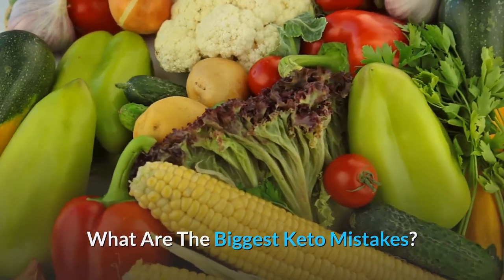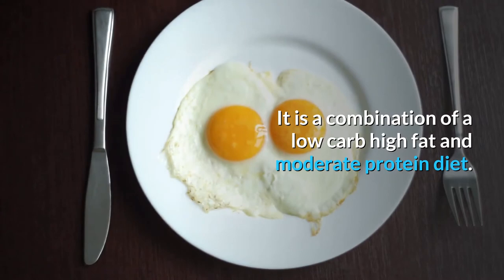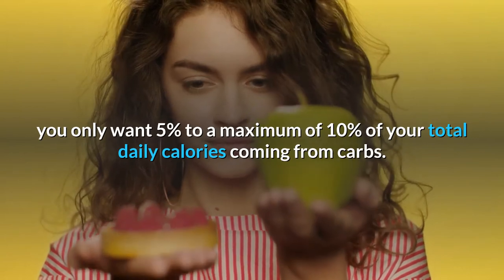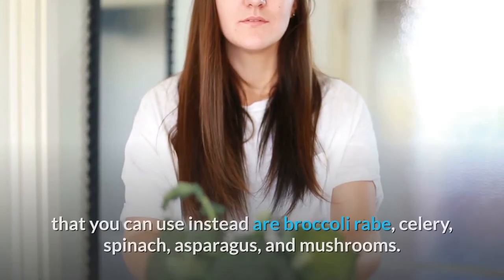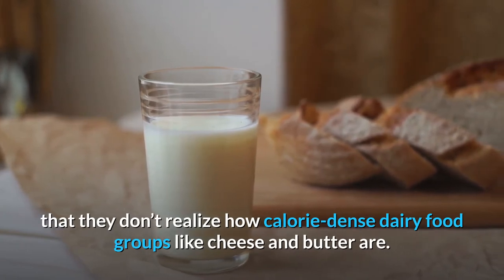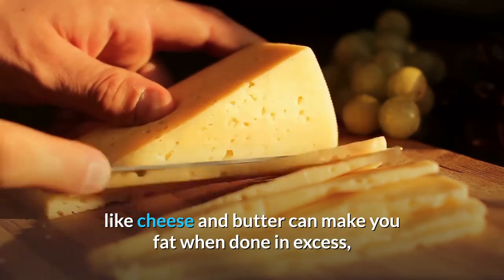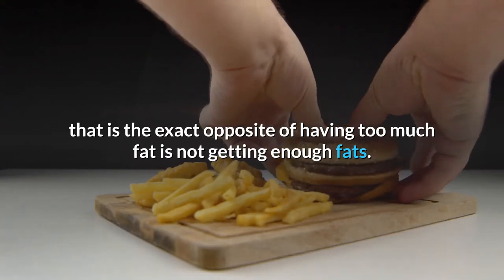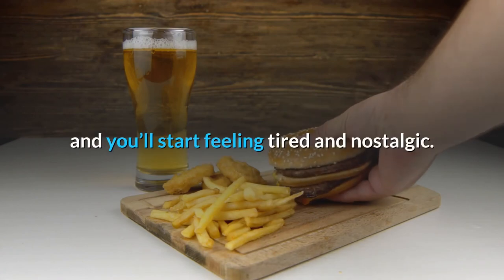What Are The Biggest Keto Mistakes? 5 Common Keto Mistakes That Beginners Make and How to Avoid Them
What Are The Biggest Keto Mistakes? Here are 5 Common Keto Mistakes That Beginners Make, and How to Avoid Them.
best keto diet meal plan, keto diet easy meal plan, how to follow a keto diet plan, keto diet plan for beginners